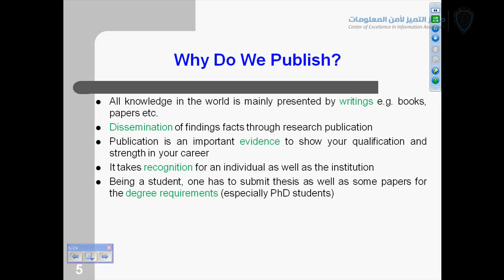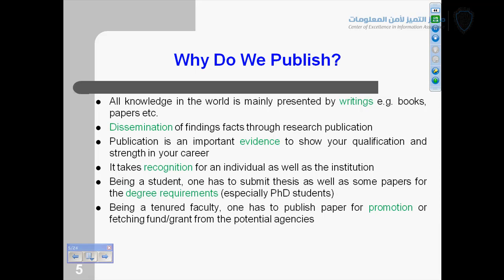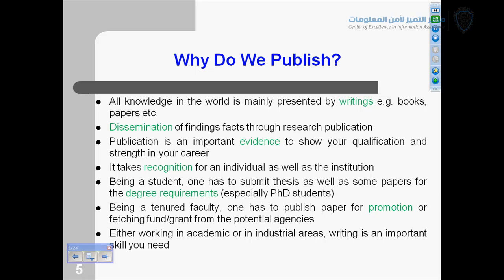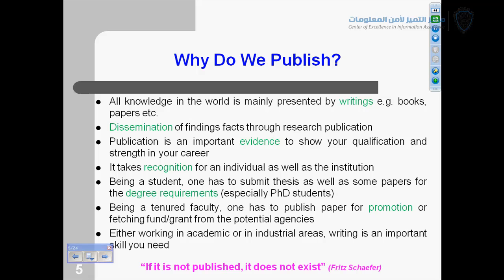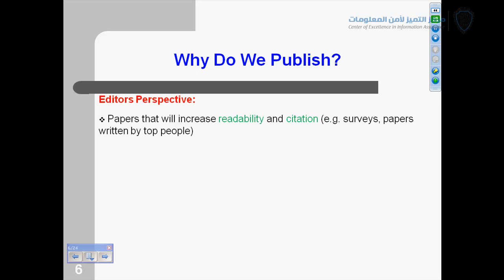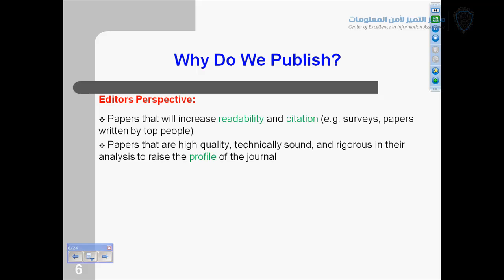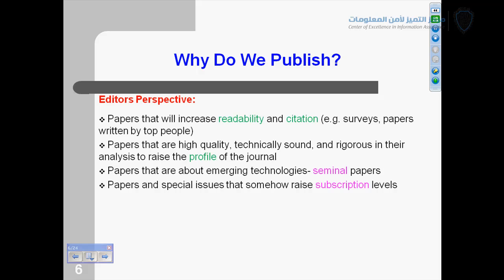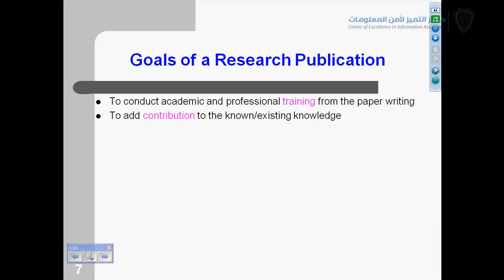كتابة البحوث العلمية ونشرها - الدكتور محمد خرم 2/9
محاضرة بعنوان: كتابة البحوث العلمية ونشرها
المحاضر: الدكتور محمد خرم خان - أستاذ مساعد بمركز التميز لأمن المعلومات
المكان: مقر مركز التميز لأمن المعلومات - جامعة الملك سعود
التاريخ:05/11/1430هـ
 الموافق 24/10/2009م

Lecture Title: Writing & Publishing Scientific Papers
Lecturer: Dr. Muhammad Khurram Khan - Associate Professor
Place: Coeia residence - King Saud University
Date:24\10\2009